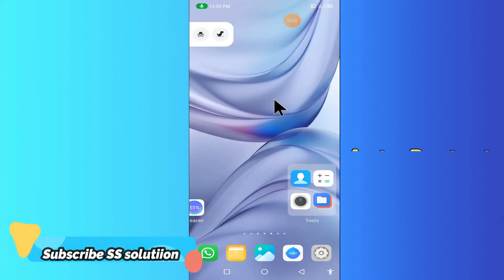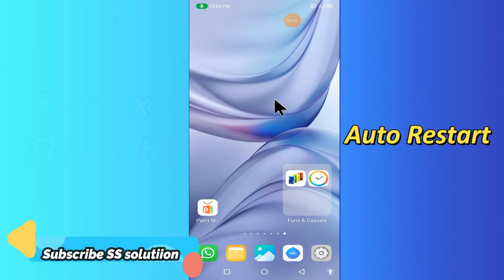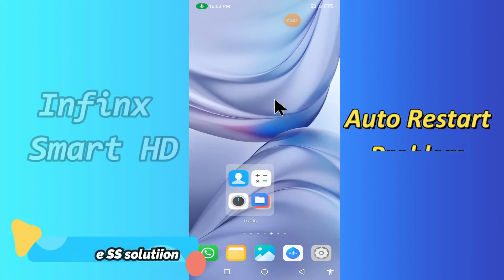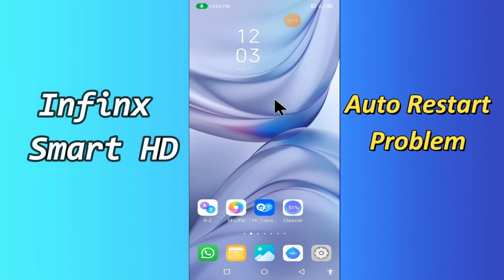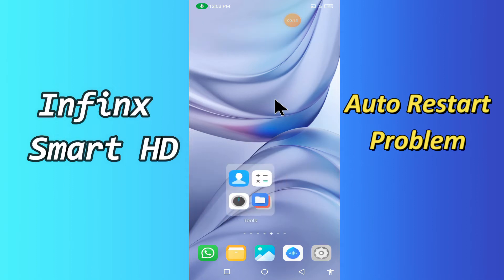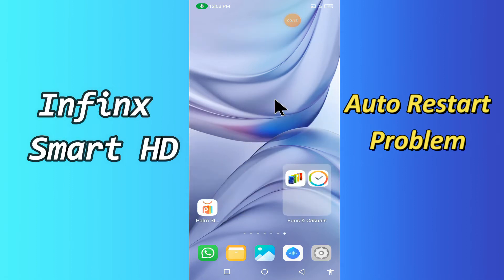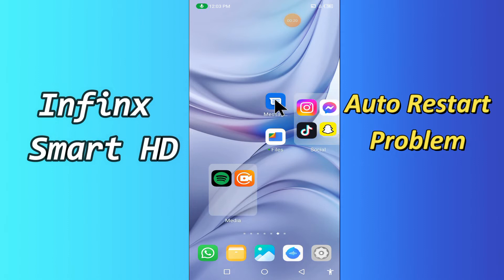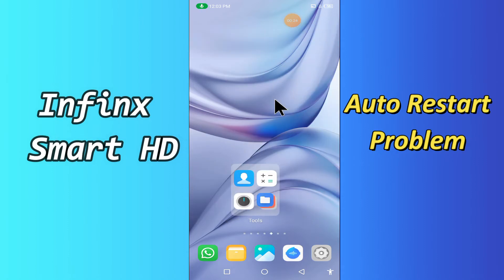Infinix Smart HD Auto Restart Problem || Infinix phone Automatically restarting issue fix